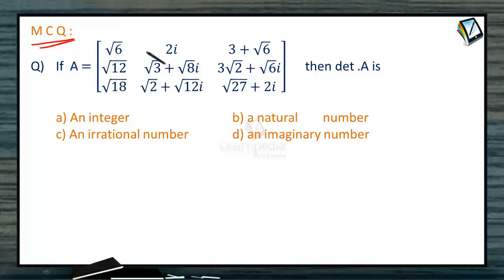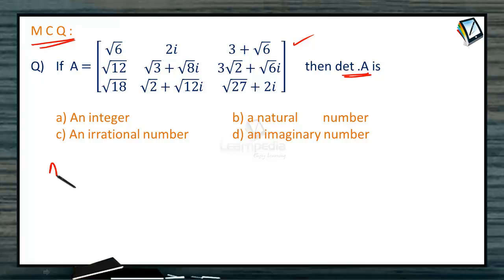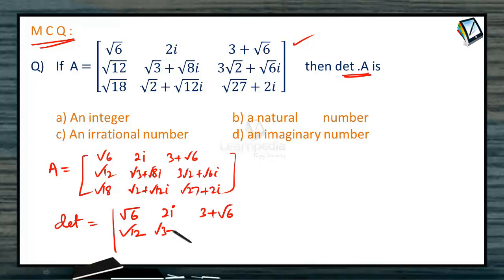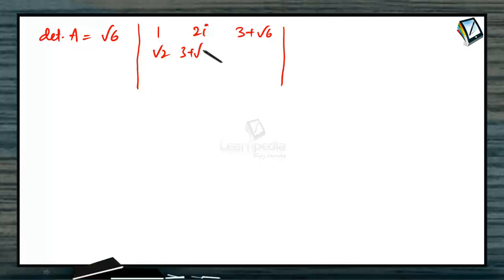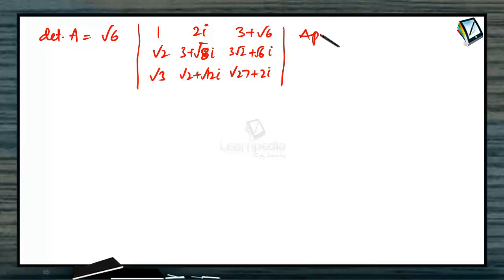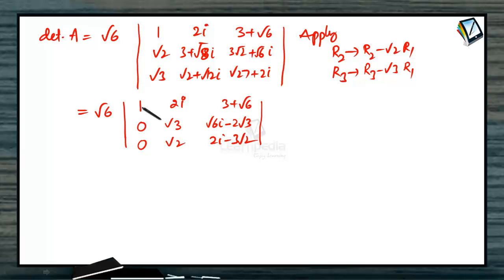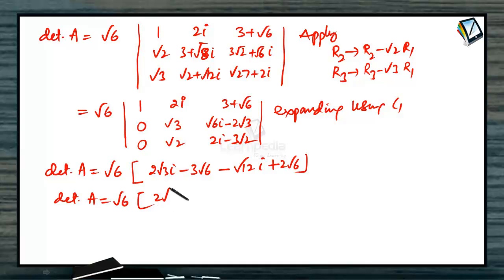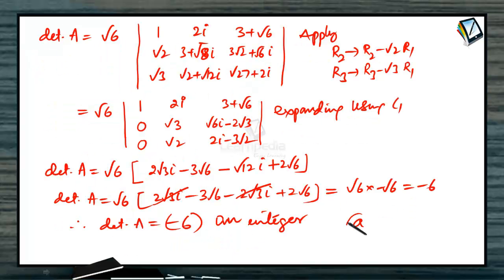1 MATRICES AND DETERMINANTS ADVANCED